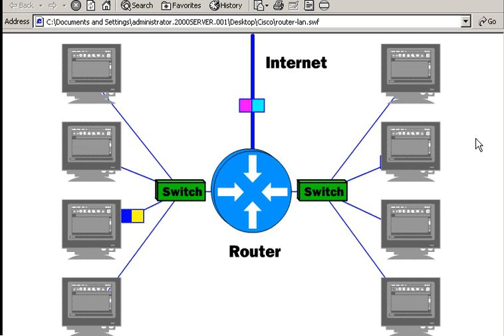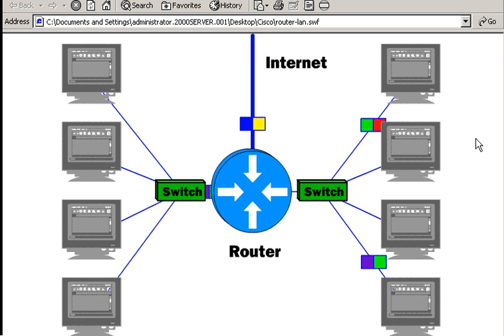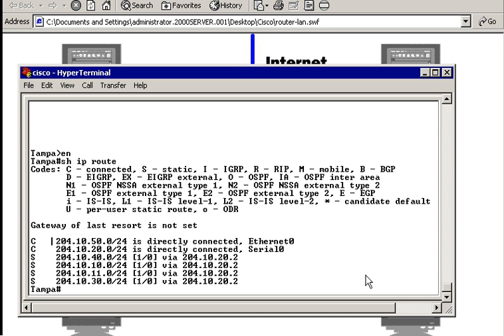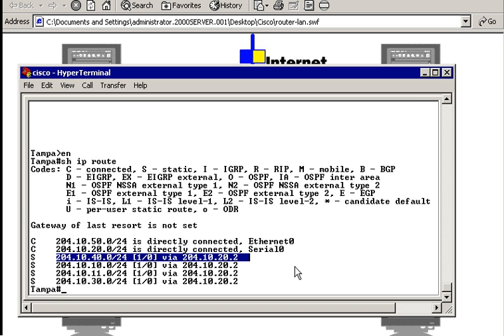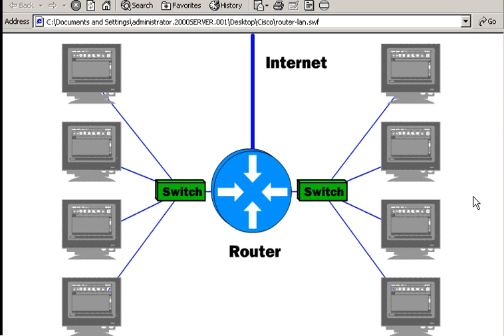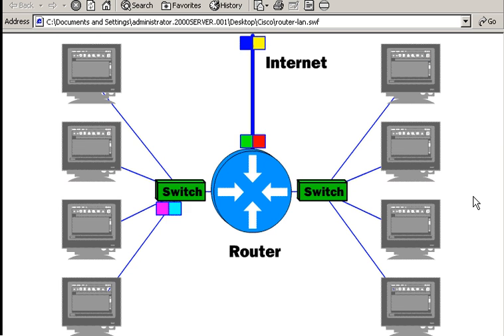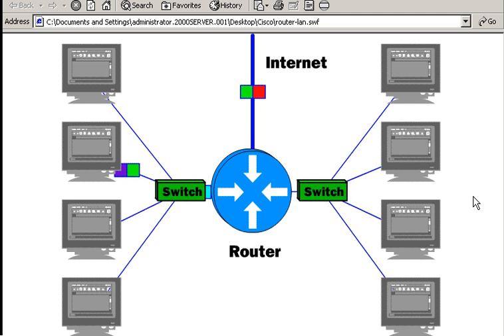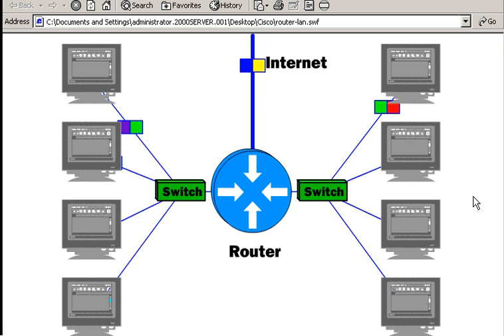Routing Intro.avi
Part of a CCNA suite of training videos. Posted as added value for my online students.